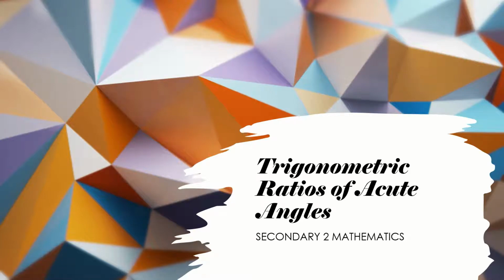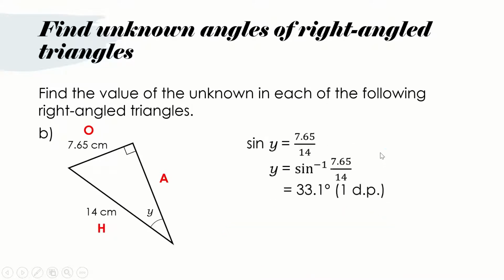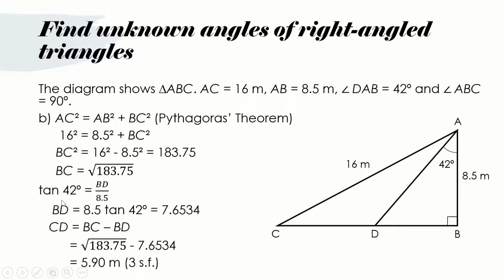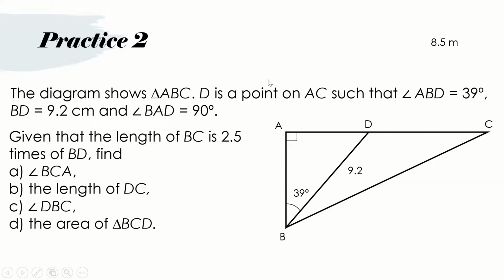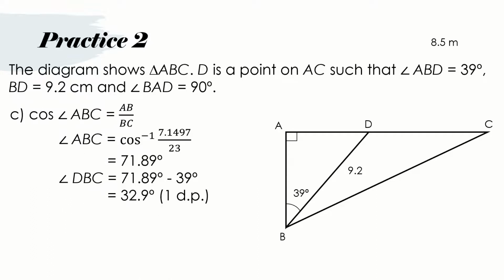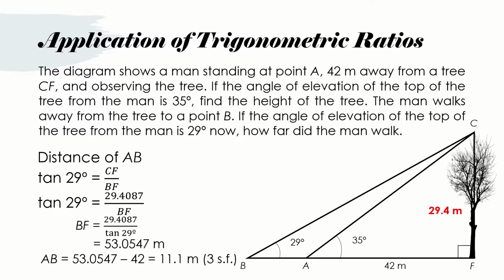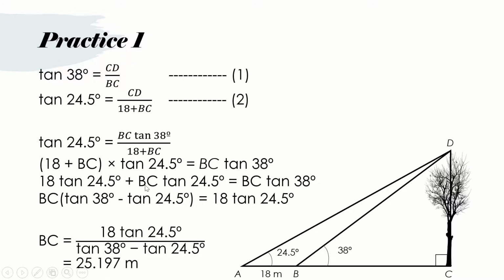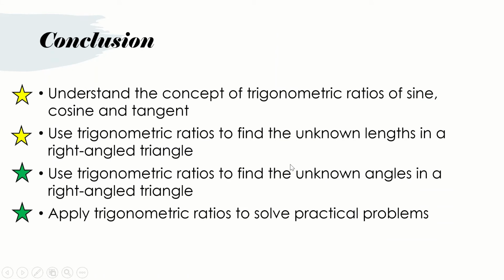Singapore Maths | Secondary 2 | Trigonometric Ratios | Part 2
Secondary 2 Mathematics (Grade 8)
Trigonometric Ratios
Singapore Secondary Mathematics Syllabus